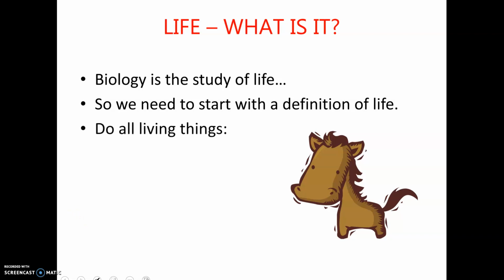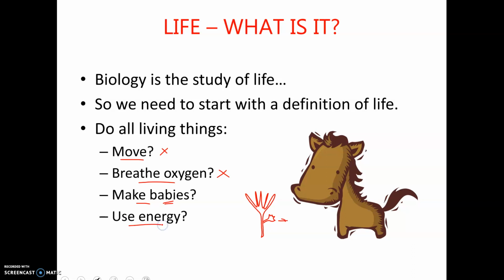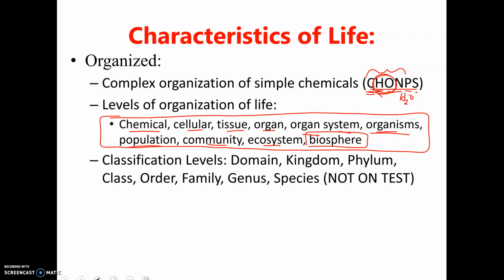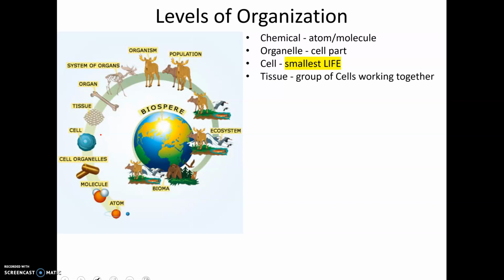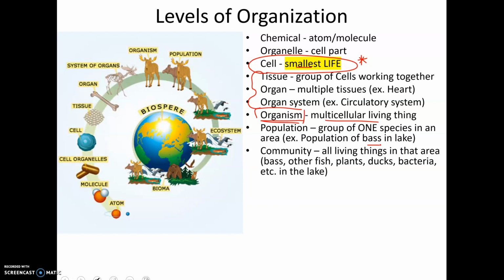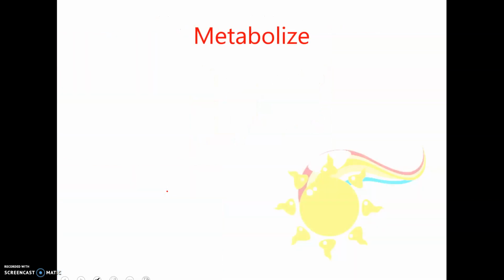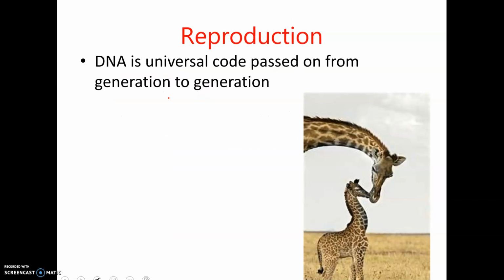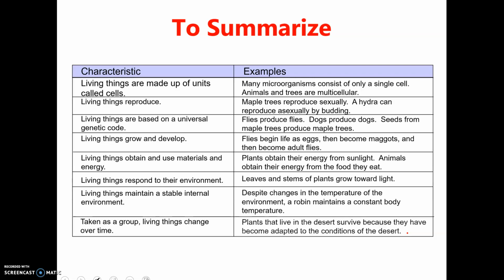Hon Bio Characteristics of Life